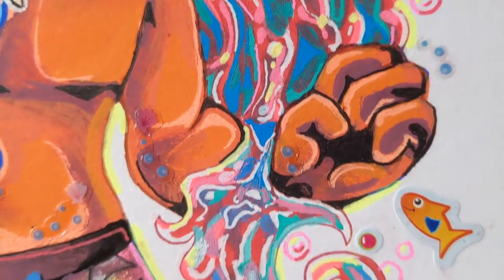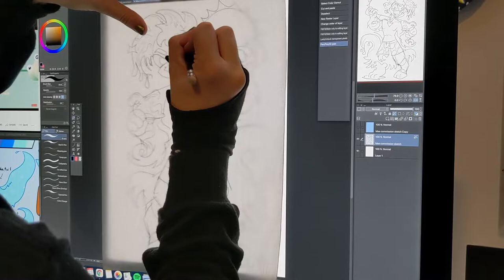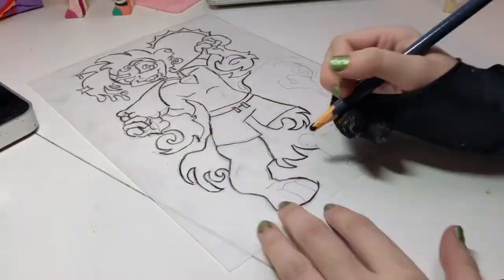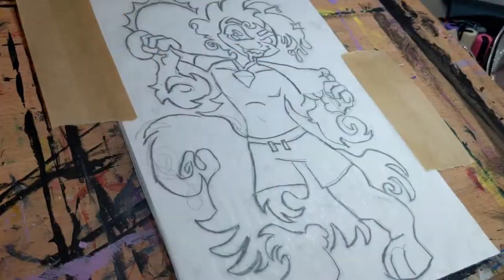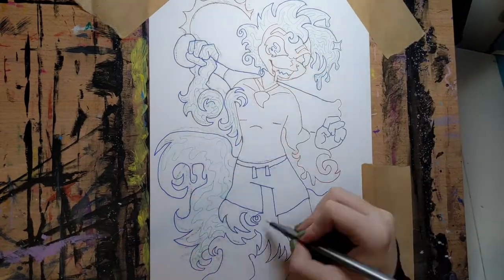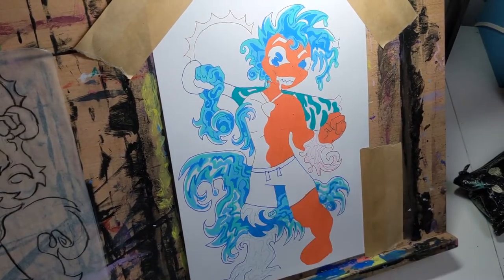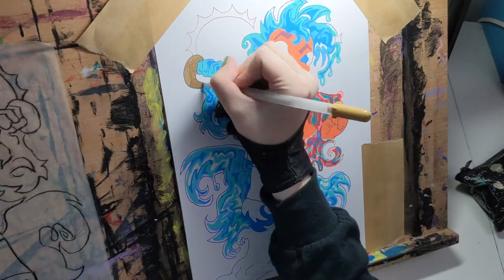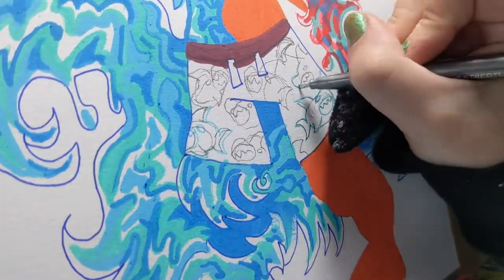"HOLO CHROME WAVES" Traditional Speedpaint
Watch me draw as I walk you through the process of my canvas piece, "HOLO CHROME WAVES" !
This was a commission for a client by the name of Mae on Etsy.

I sometimes have a speedpaint listing available in my Etsy shop, where you can order a video just like this for your commission!

Oli XL - Go Oli Go!